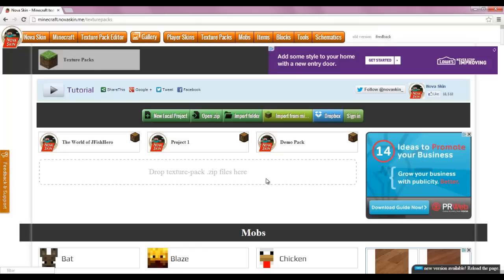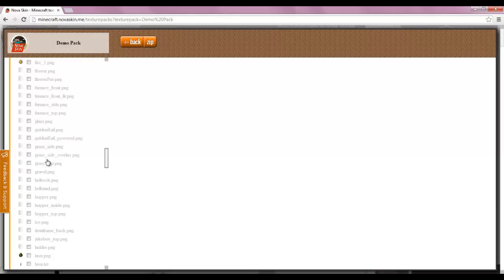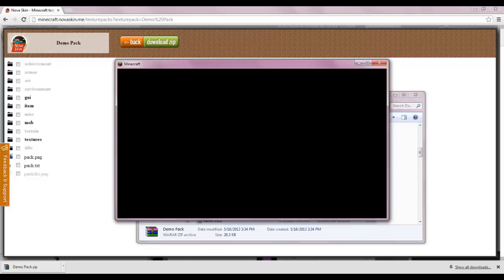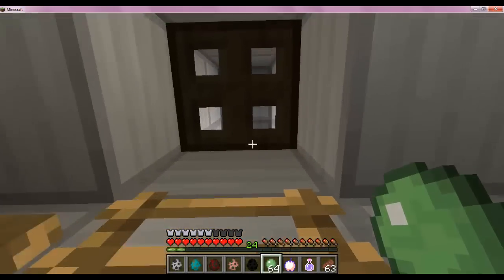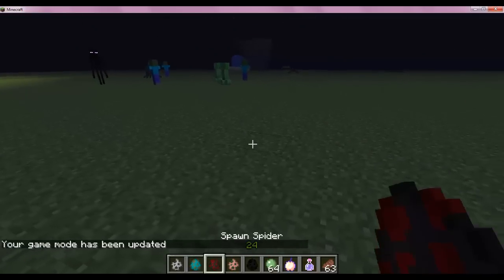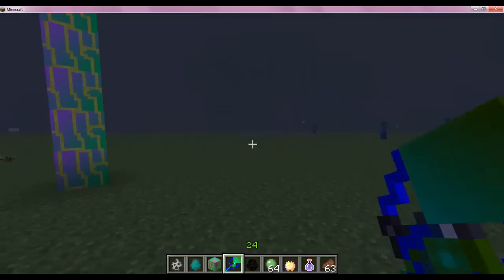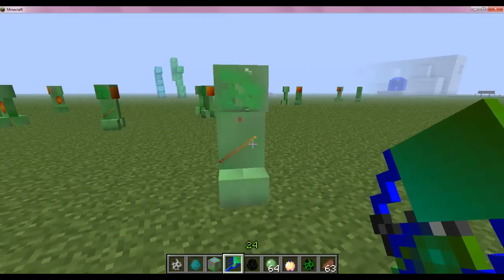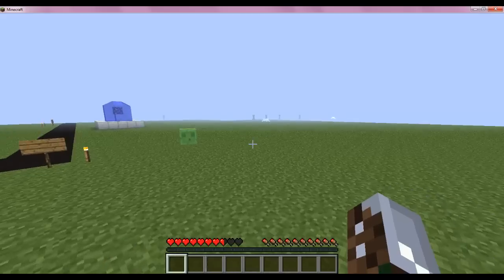Nova Skin: How to zip a texture pack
This is the final episode of the Nova Skin series and it is going out with a bang. Special thanks to the Nova Skin creator. Way to Go!